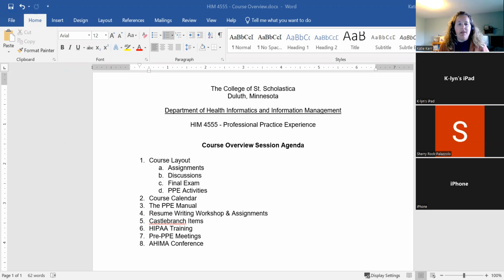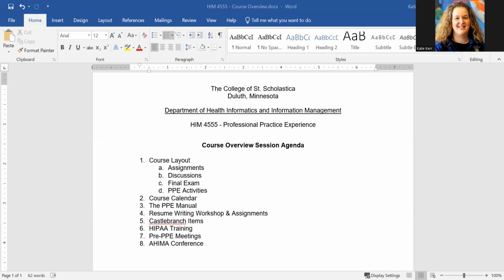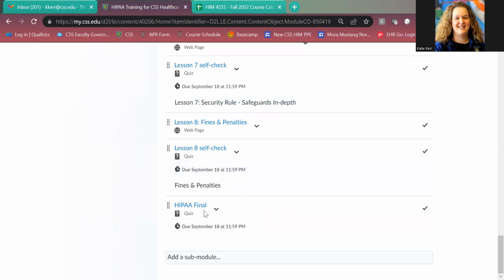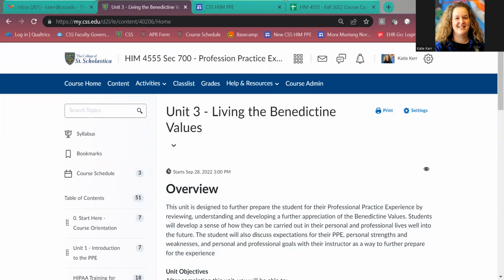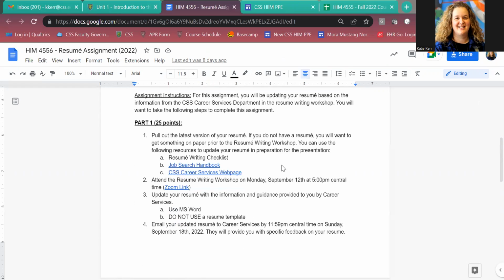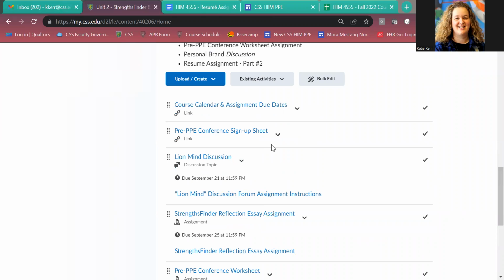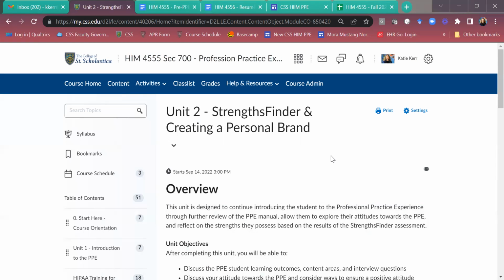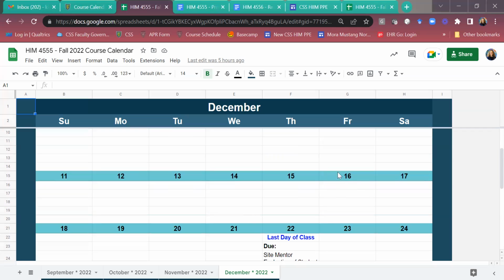PPE Course Overview - 9/7/22